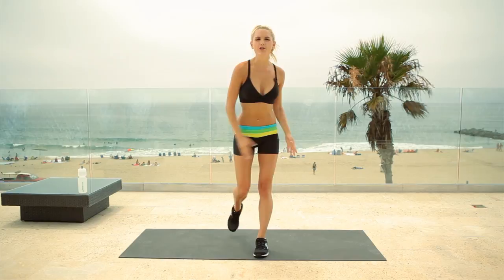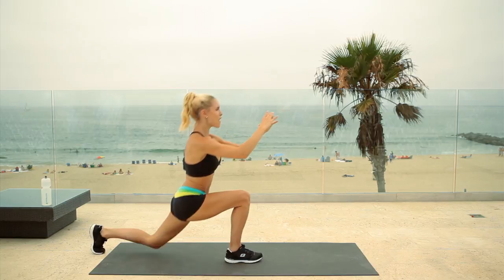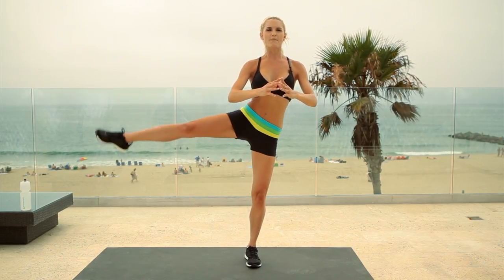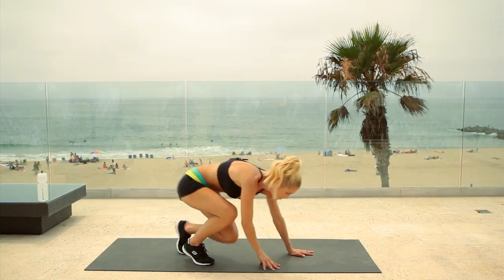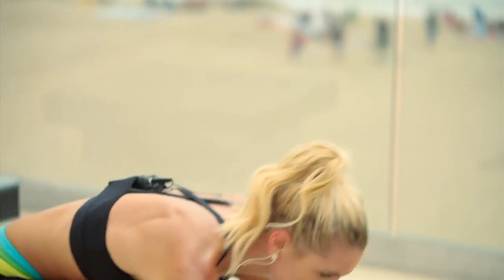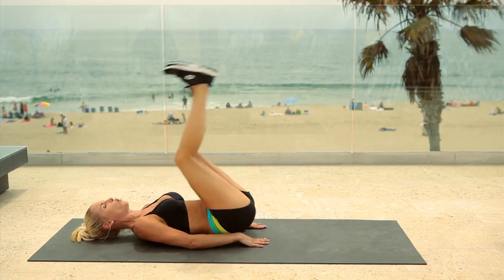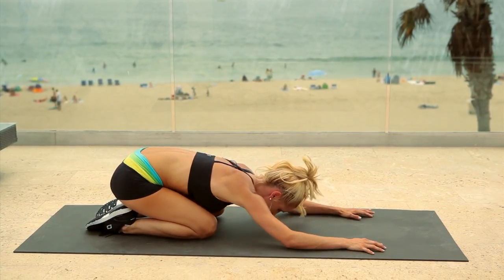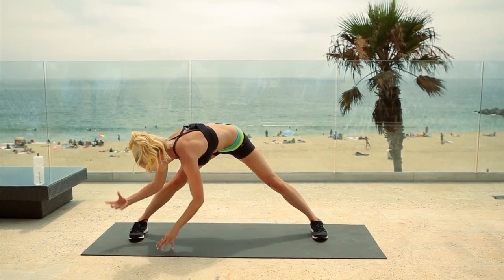30 min No Equipment Full Body Workout - Bodyweight Exercises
All you need is your body weight to get a great total body workout!